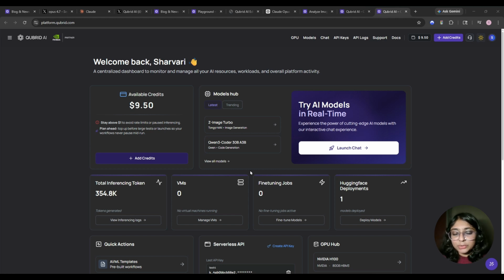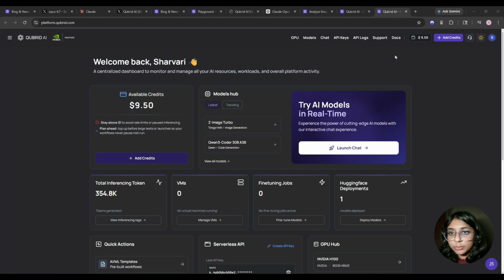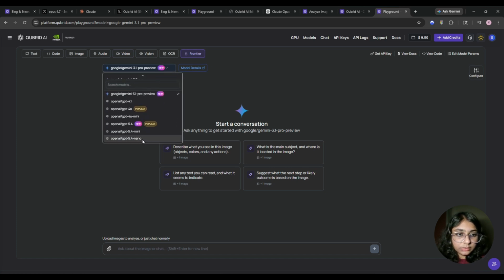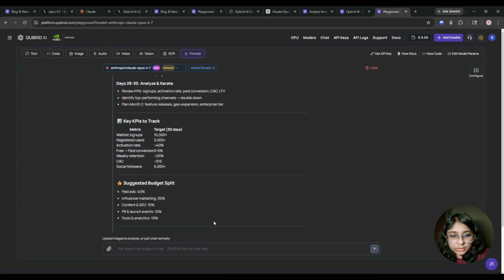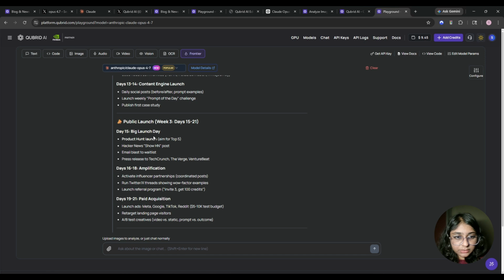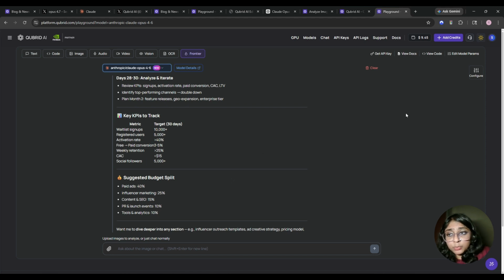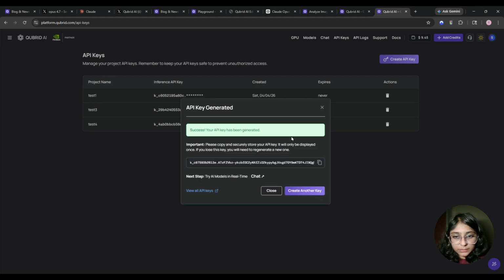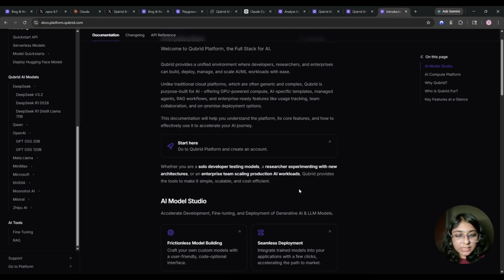Claude Opus 4.7 API | Run Anthropic’s Most Advanced Model with Serverless Inference on Qubrid AI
Try Anthropic’s latest model, Claude Opus 4.7, on Qubrid AI to unlock powerful, autonomous, and production-ready AI capabilities for your applications. Run the model via serverless APIs or test instantly in the interactive Playground - no GPUs or infrastructure setup required.

In this video, you’ll learn how to access Claude Opus 4.7 and start building advanced AI workflows in minutes.

- How to access the Claude Opus 4.7 API
- Using the Playground for real-time prompt testing
- Calling Claude Opus 4.7 through serverless APIs
- Running long-horizon and agentic workflows
- Getting started quickly on Qubrid AI

🔹 Why use Qubrid AI for Claude Opus 4.7?

⚡ Dedicated full-GPU inference (no throttling)
🧠 Best-in-class reasoning, planning, and memory capabilities
🔍 Strong performance on knowledge work, coding, and vision tasks
🤖 Built for autonomous agents and long-running workflows
🧪 Playground + production-ready APIs in one platform
💸 $1 free credits on $5 top-up to get started
🚀 Designed for real-world AI applications at scale

Claude Opus 4.7 is ideal for:
- Autonomous AI agents
- Advanced reasoning systems
- Research and knowledge workflows
- Coding assistants and copilots
- Multimodal (vision + text) tasks
- Enterprise AI automation
- Long-context applications
- Memory-intensive workflows

If you’re building next-gen AI apps, autonomous agents, or complex reasoning systems, this tutorial will help you go live faster with Claude Opus 4.7 on Qubrid AI.

💬 Comment if you want more AI model/API tutorials